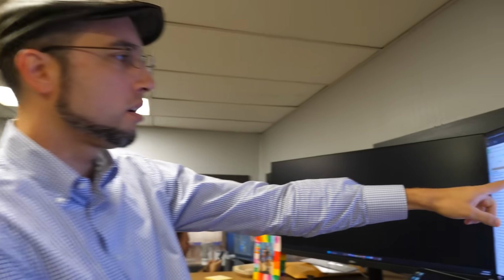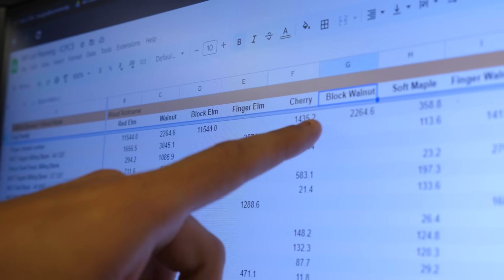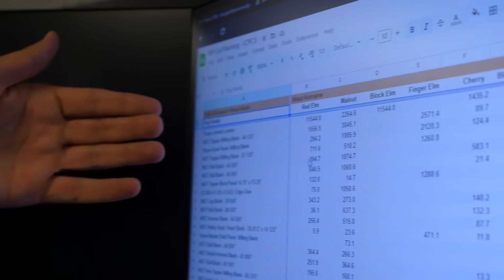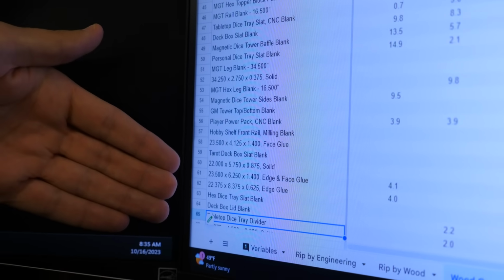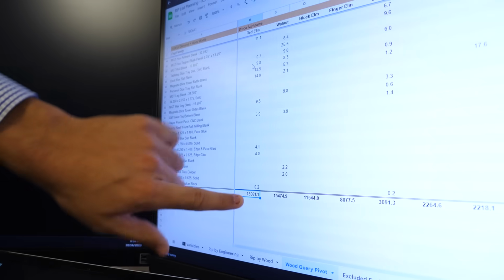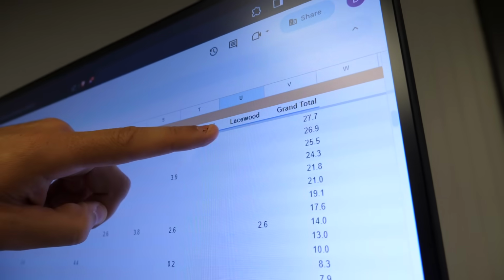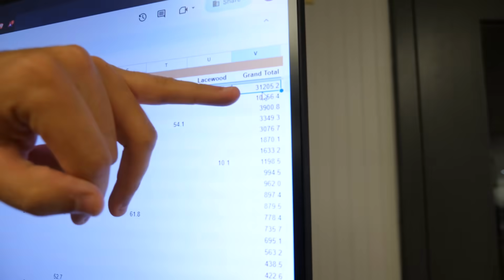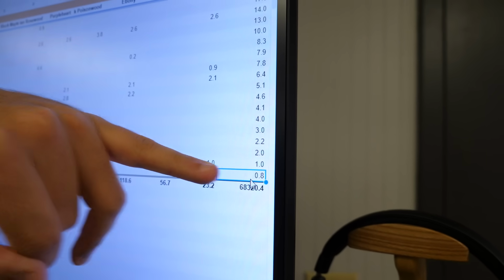This Could Change EVERYTHING (go touch grass) S14E56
In S14E56, we may be flipping our whole production process upside down

Song: Calm Like a Bomb - Rage Against the Machine